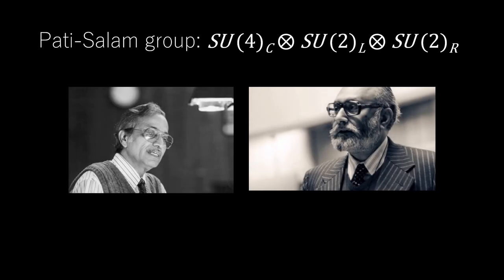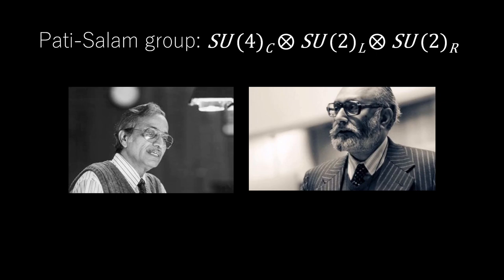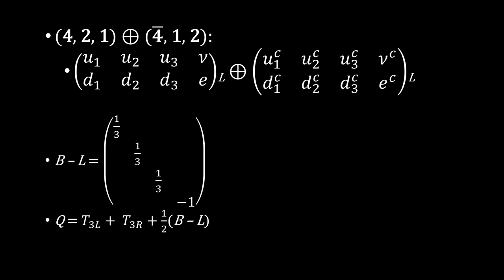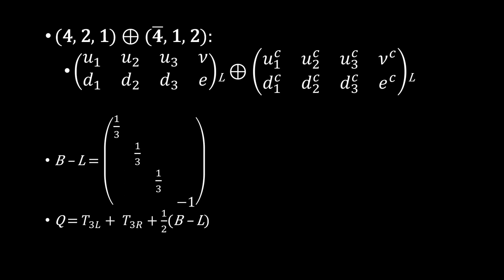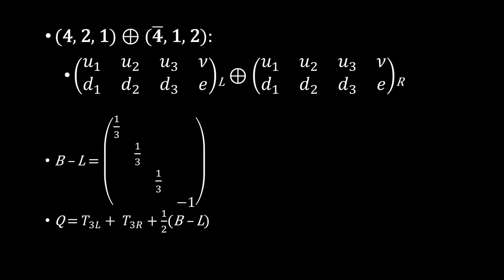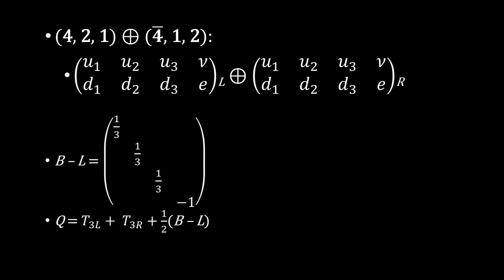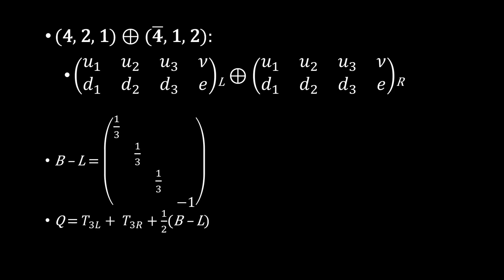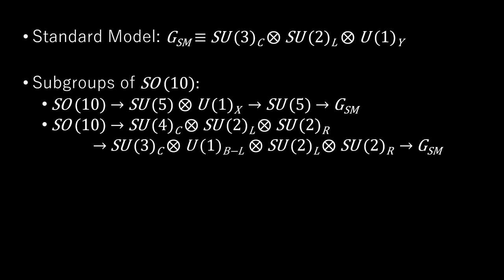Pati-Salam model (Grand Unified Theory of Particle Physics)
In physics, the Pati–Salam model is a Grand Unified Theory (GUT) proposed in 1974 by Abdus Salam and Jogesh Pati. Like other GUTs, its goal is to explain the seeming arbitrariness and complexity of the Standard Model in terms of a simpler, more fundamental theory that unifies what are in the Standard Model disparate particles and forces.

Pati–Salam is an alternative to the Georgi–Glashow SU(5) unification also proposed in 1974. Both can be embedded within an SO(10) unification model.

Thumbnail image by Eric Perlin from Pixabay

0:00 Introduction
0:51 Pati-Salam fields
2:05 SO(10) breaking patterns

Symmetry Breaking in Grand Unified Theories using Dynkin Diagrams